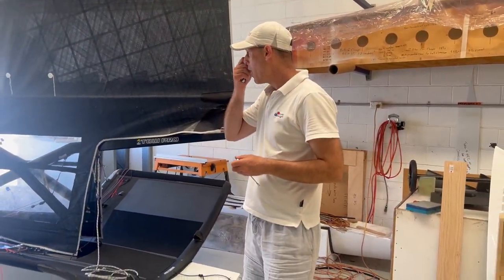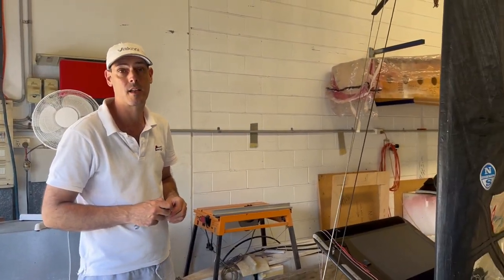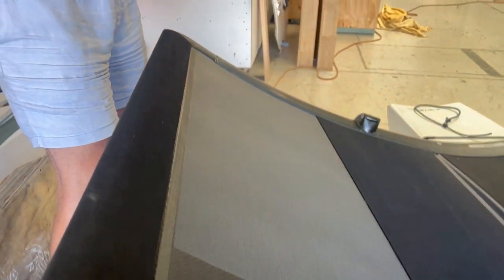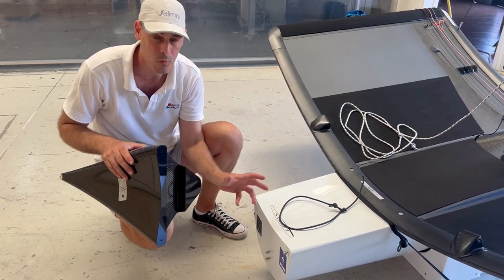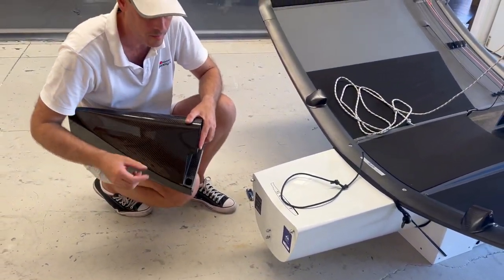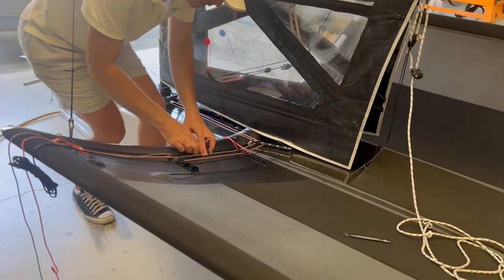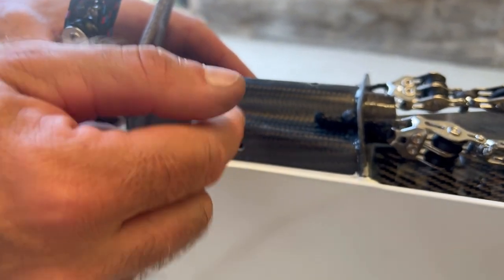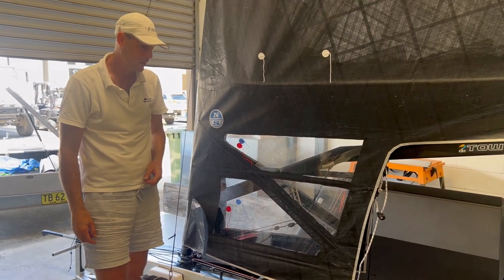Swift Out of the Box Setup Part 1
How to assemble and setup your new Swift Moth